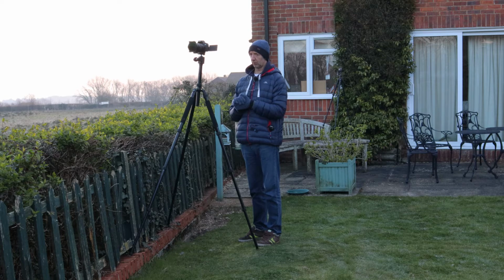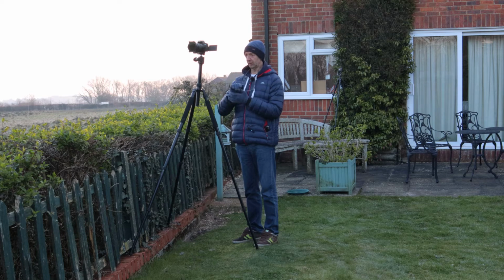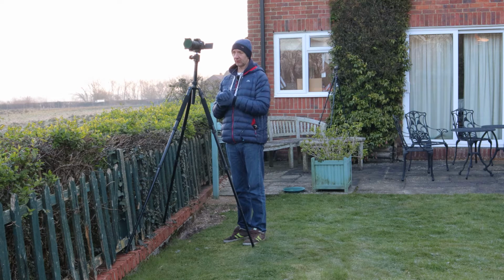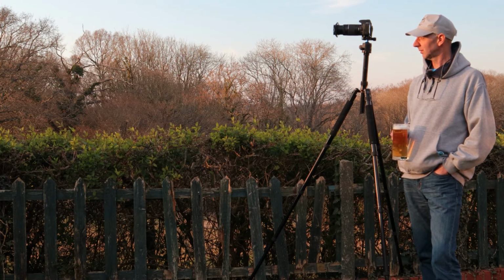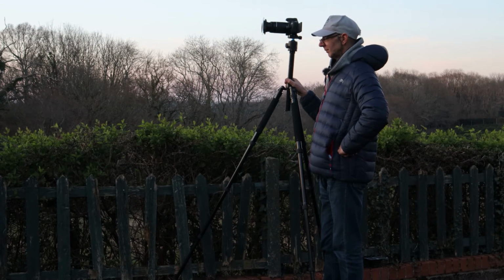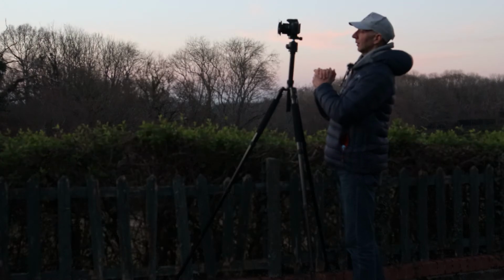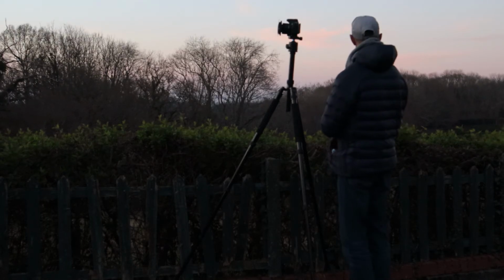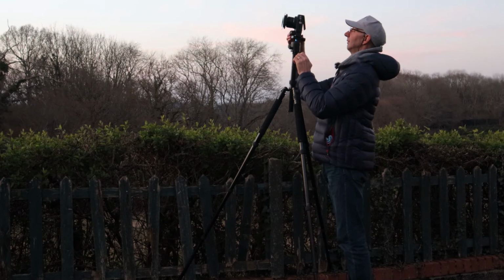Doing my bit ..STAY AT HOME - PROTECT THE NHS AND SAVE LIVES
With the country on lock down i decided to do a video from my back garden from sunrise to sunset.Up at the crack of dawn, surrounded by the dawn chorus with a visit from a Barn owl and Deer turned out to be a very enjoyable day.

Epedemic sound
Stick together - Elija
Canon 800d
Canon m50
Go Pro Hero
Cokin filters
DJI Mavic air
Zoom sound recorder
Rode mic
K & F Concept tripod
Sirui Tripod
Benro G2 Ball head
Lowepro 450 Bag